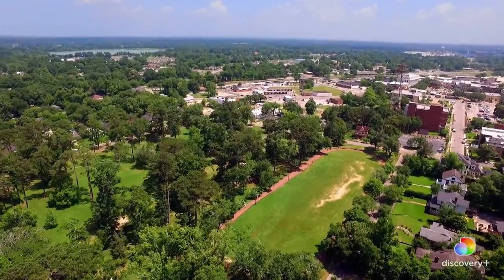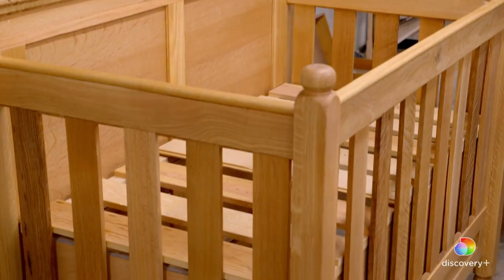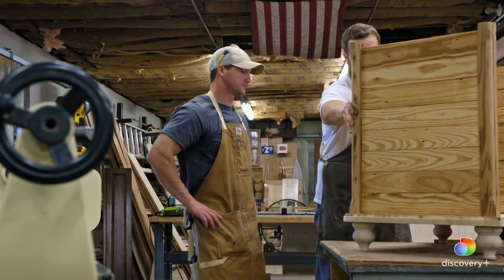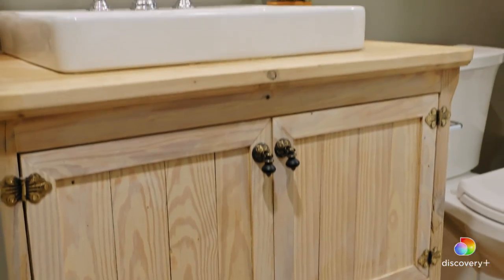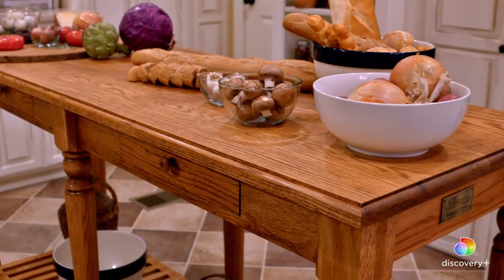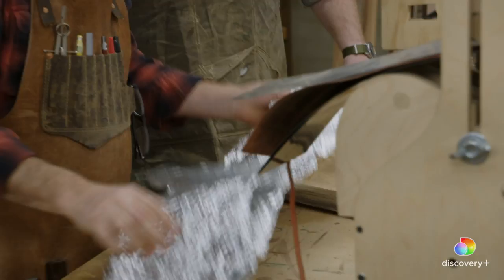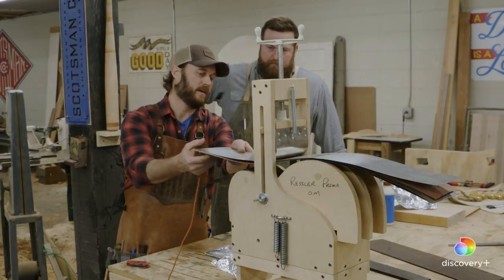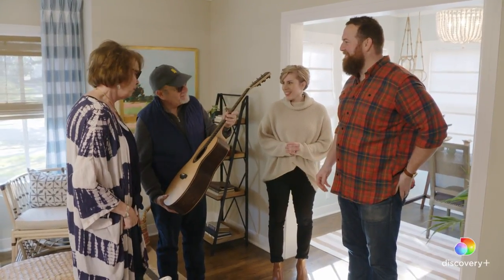Ben's Best Builds | Home Town | discovery+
Ben Napier shares some of his favorite woodworking projects from Home Town, including a handcrafted guitar and a crib for Helen.

About Home Town: Ben's Workshop:
Ben Napier shares expertise with celebrity guests to build iconic projects.